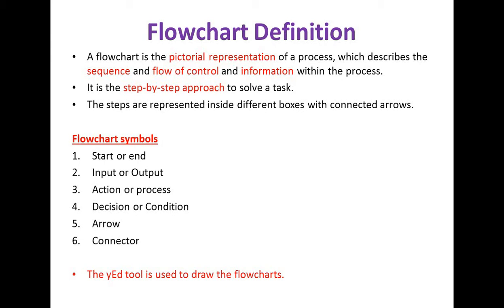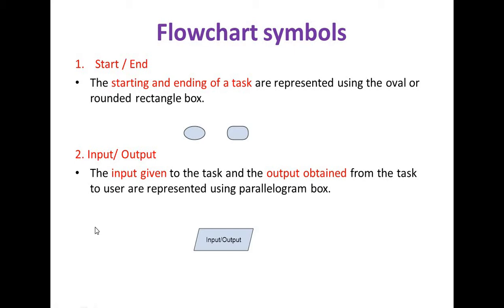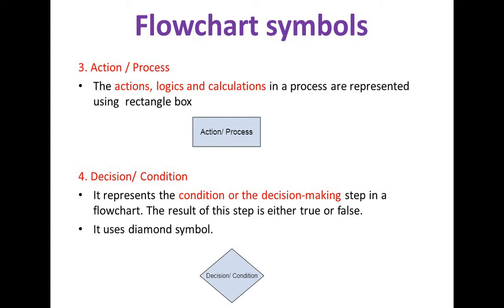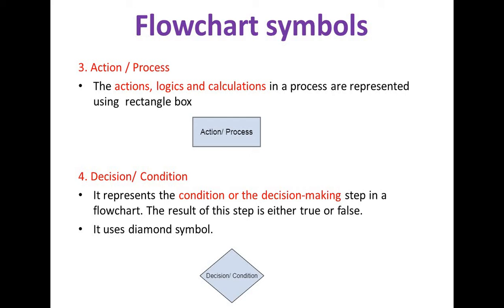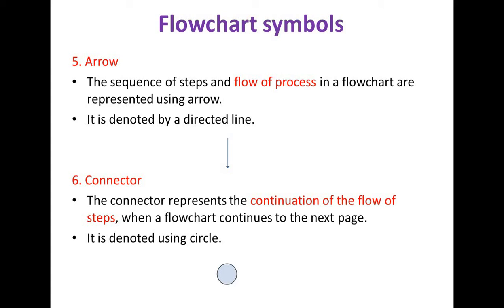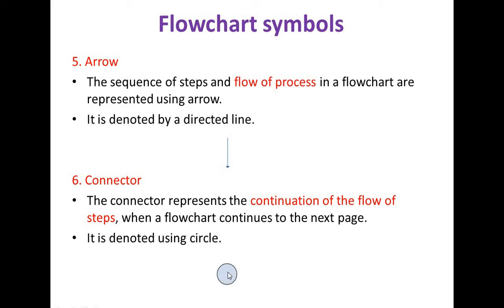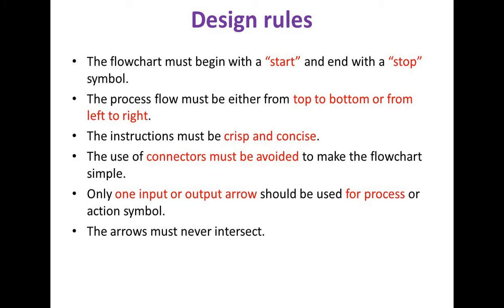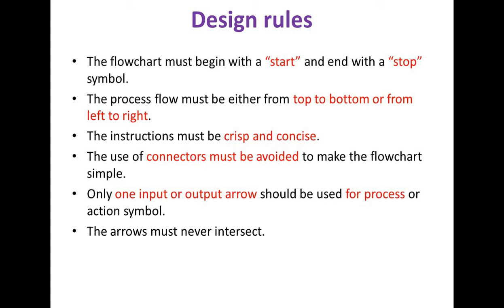Flowcharts for Computer Programming by Dr. M. Arthi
Flowchart definition, Symbols and explanations, design rules, advantages and disadvantages.